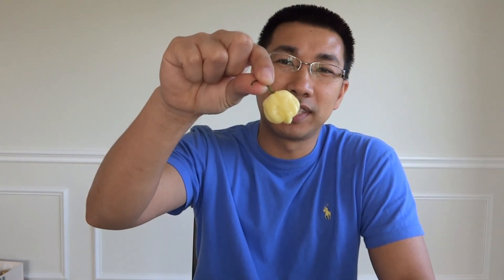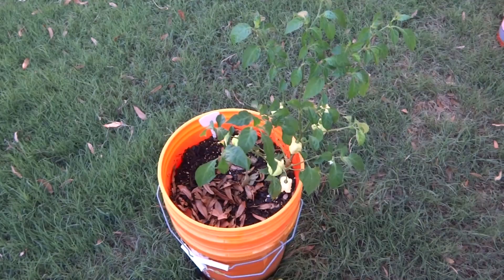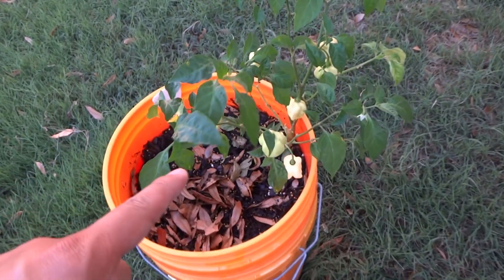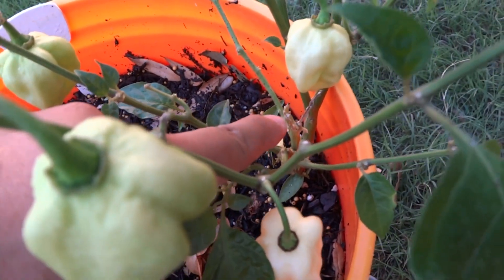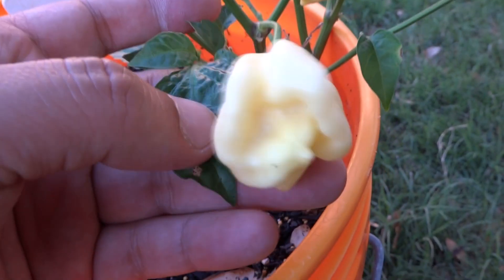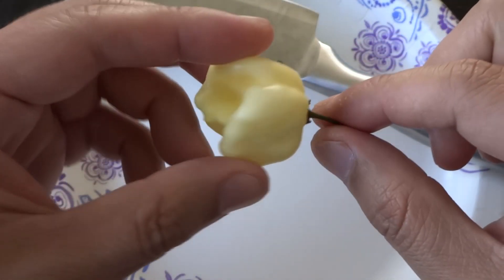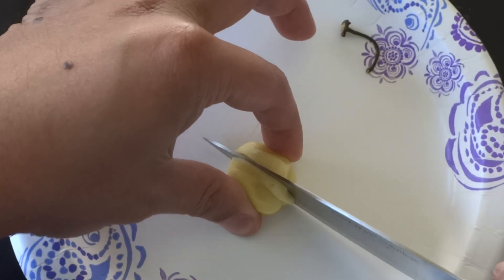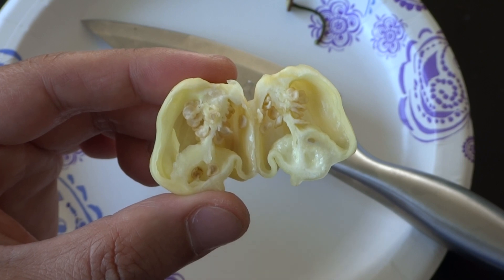What's That Pepper Ep06 - White Devil's Tail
This is a great pepper with good mild heat.  It has a clean fruity taste, slightly sweet.  The seeds were given to me by Scott at "The Garden Pit".  I have been growing this variety for two years.

What I'm Growing This Year:
7 Pot Bubblegum Red
Aji Pineapple
Bahamian Goat
Butch T x Reaper (BTR)
Carolina Reaper
Chocolate Bhutlah
White Labuyo
Bleeding Borg 9
MA Wartyx